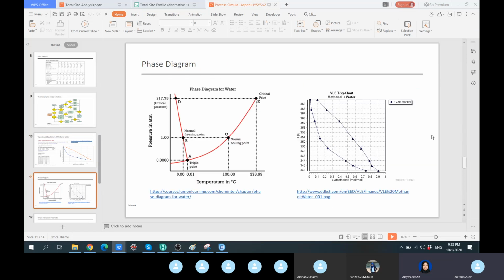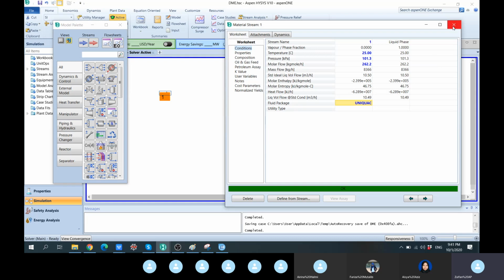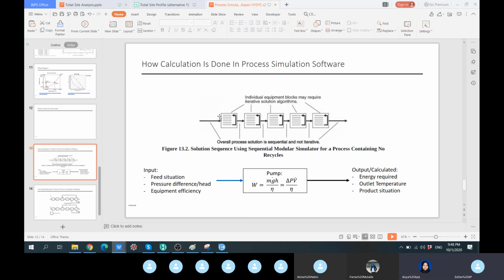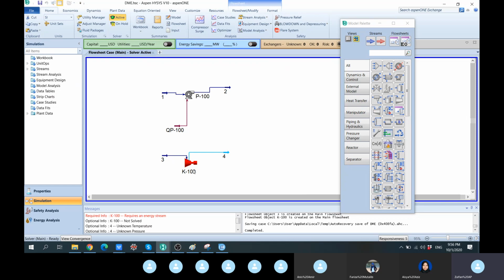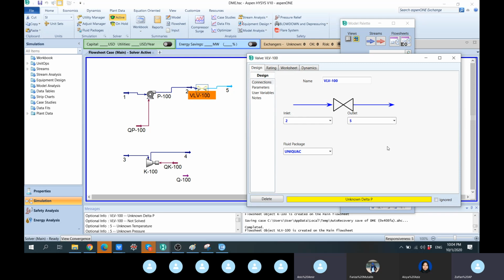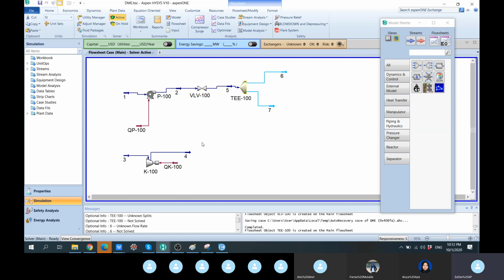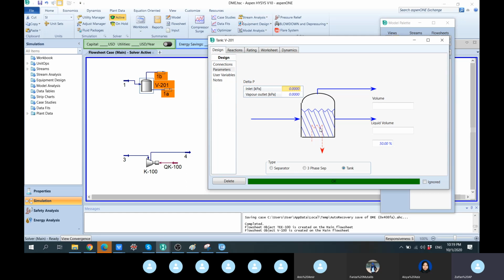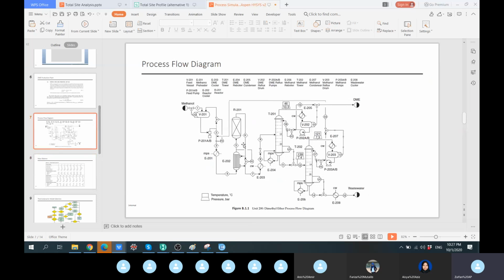Degree Of Freedom in process simulation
Weekly night process simulation class with UTP grads/students.
This session discusses about degree of freedom in process simulation as well as what it means by sequential modular calculation mode.